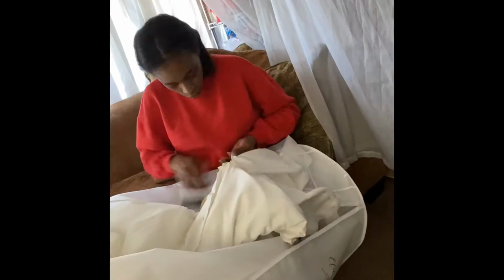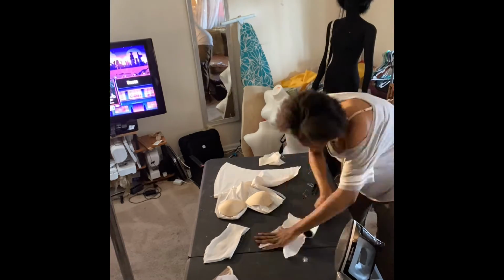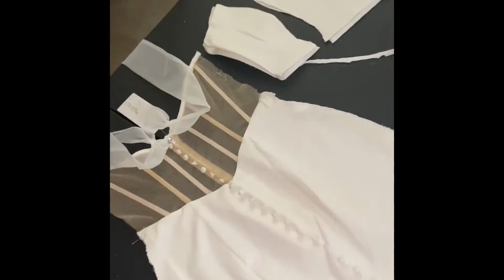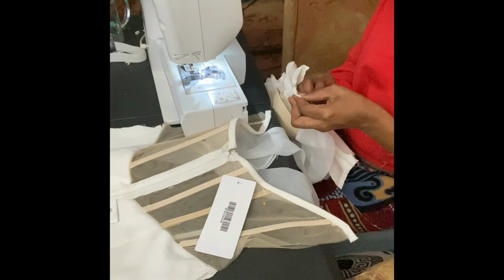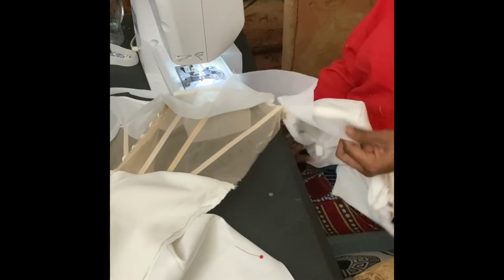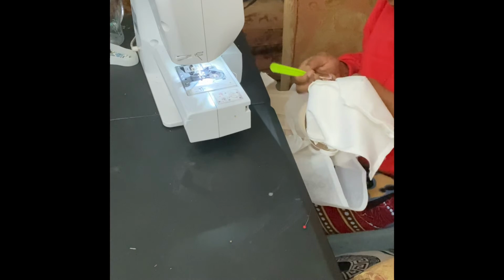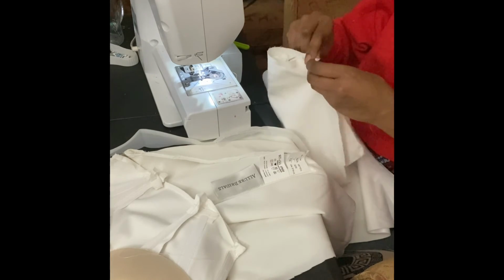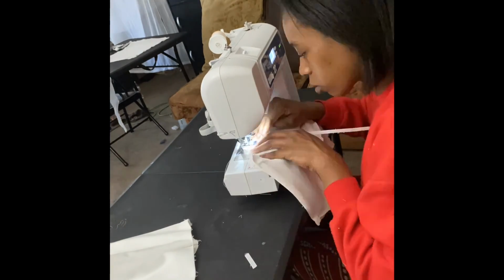How to resize a wedding dress. craft crafting crafts createeveryday creativehappylife diyootd#